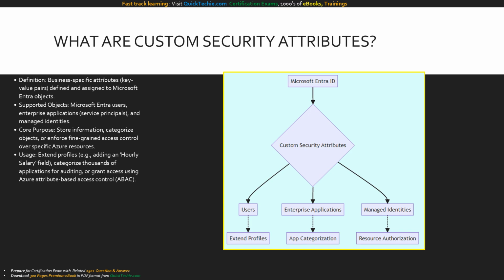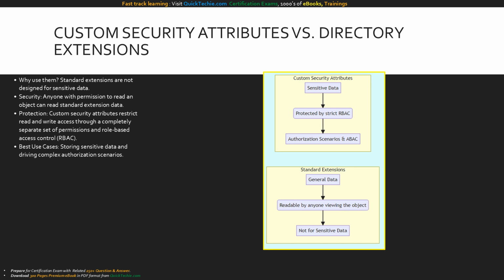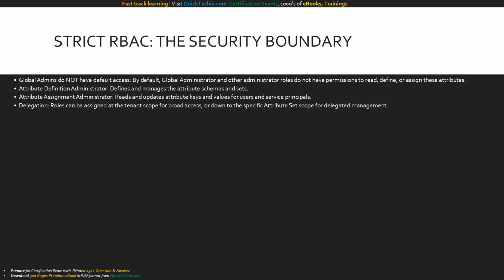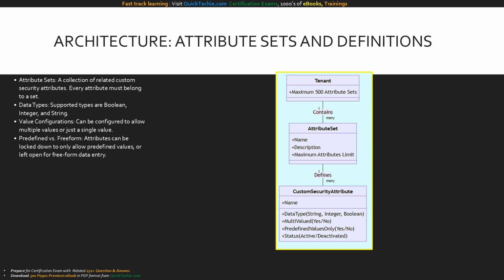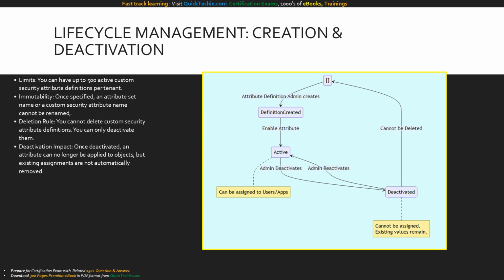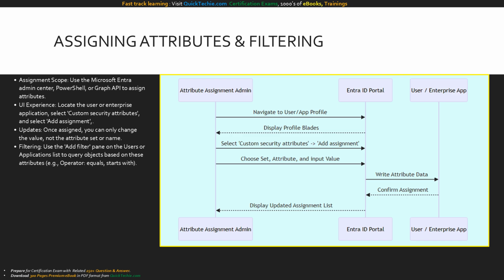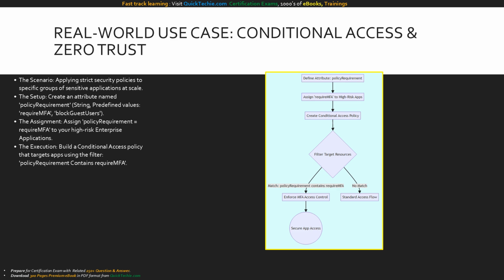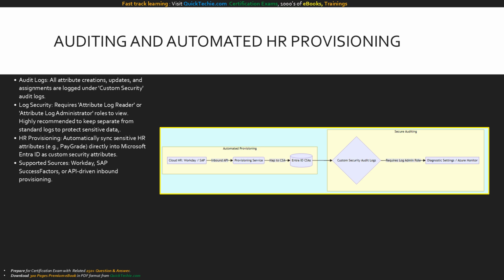Module 10 Mastering Custom Security Attributes in Microsoft Entra ID (SC-300: Microsoft IAM)